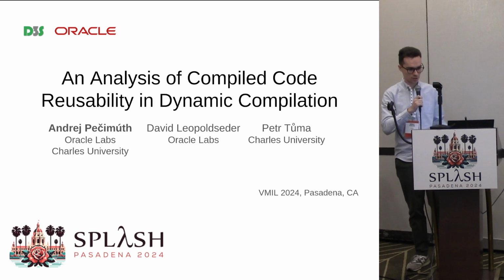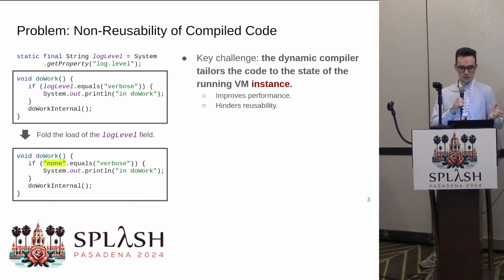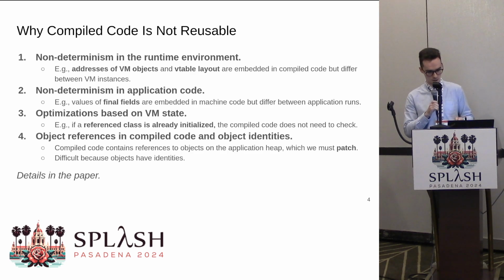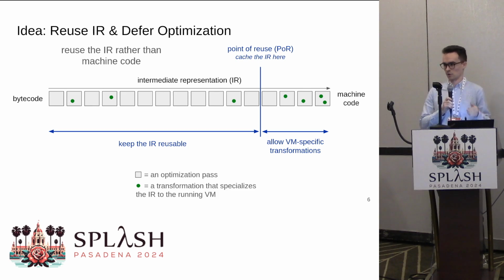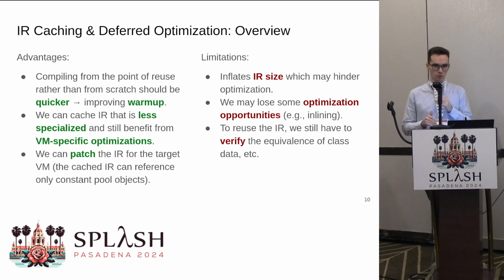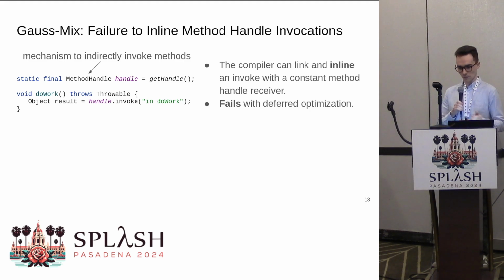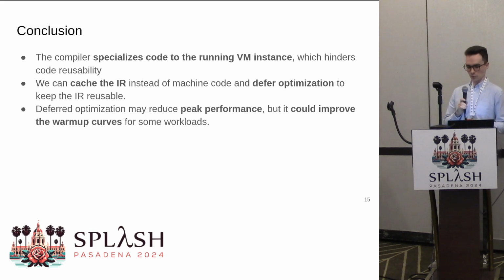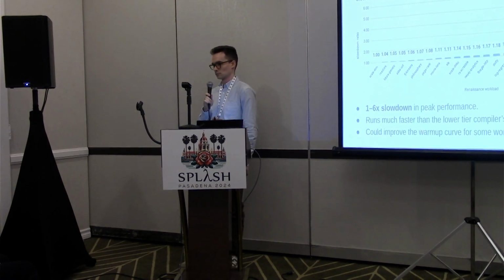[VMIL24] An Analysis of Compiled Code Reusability in Dynamic Compilation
An Analysis of Compiled Code Reusability in Dynamic Compilation (Video, VMIL 2024)
Andrej Pečimúth, David Leopoldseder, and Petr Tůma

Abstract: Large applications reliant on dynamic compilation for performance often run in horizontally scaled architectures. When this is combined with frequent deployment or demand-based scaling, hardware capacity is lost to frequent warmup phases due to the need to recompile the code after each start of the virtual machine (VM). Moreover, the individual VMs waste hardware resources by repeating the same compilations.

Offloading compilation jobs to a dedicated compilation server can mitigate these problems. Such a server can compile the code in a mode where the compilation result is reusable for multiple VMs. The goal is to save compilation resources, such as CPU and memory, and potentially improve the warmup time of individual VMs.

This paper investigates the options to reuse previous compilation results of a high-performance compiler. Rather than reusing machine code, we propose to reuse a pre-optimized intermediate representation (IR). Reusability is achieved by deferring VM-specific optimizations until the IR is compiled to machine code for a concrete VM. In an empirical study using the GraalVM compiler and the HotSpot Java VM, the slowdown of code compiled with deferred optimization ranges between a negligible impact and a 6x slowdown. However, the code still performs significantly better than the code compiled by a lower-tier compiler. Therefore, the presented approach can form the foundation for improving warmup times in certain workloads.